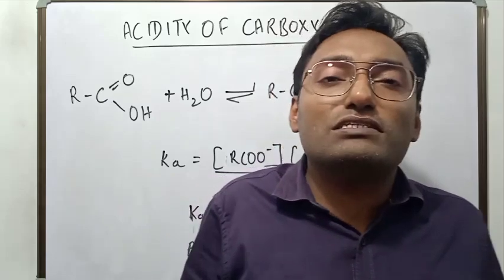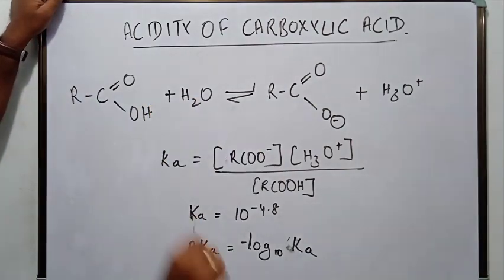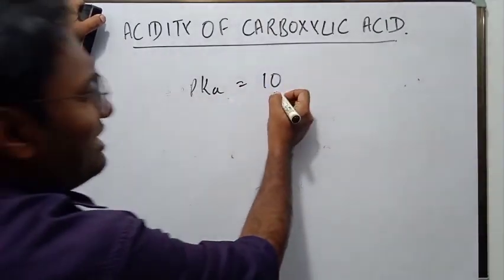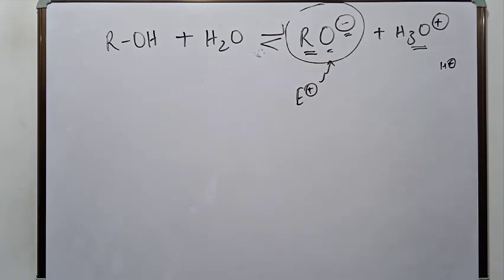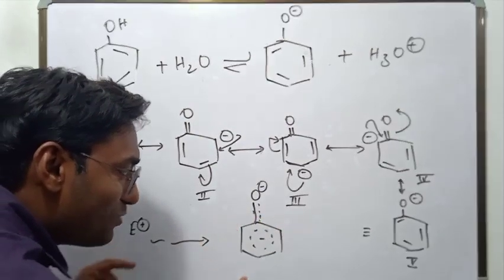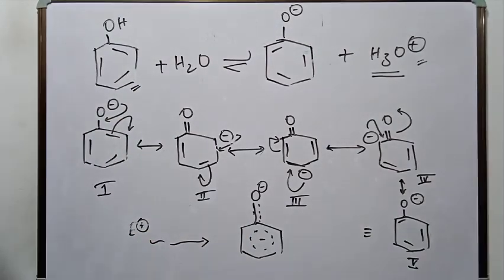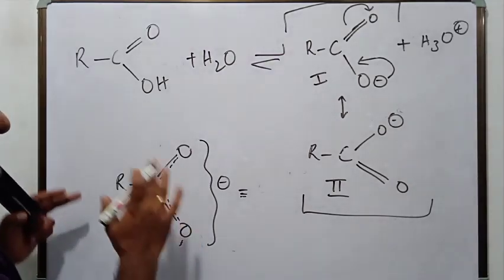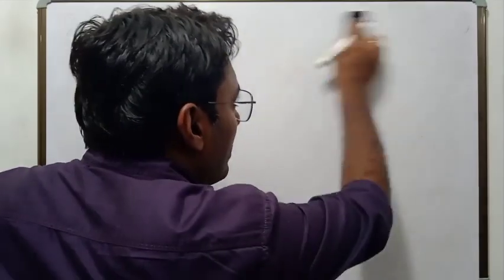Acidity of Carboxylic acids / Comparision of acidity of alcohol, phenol & Carboxylic acid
Acidity of Carboxylic acids / Comparision of acidity of alcohol, phenol & Carboxylic acids.